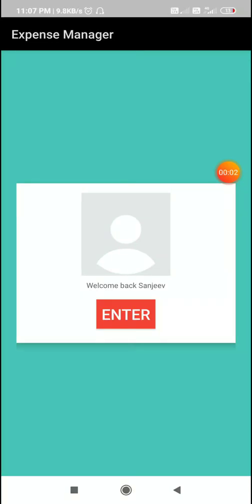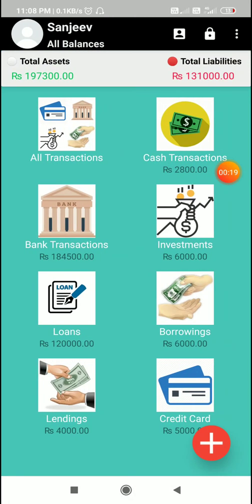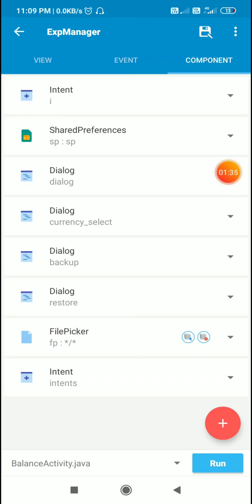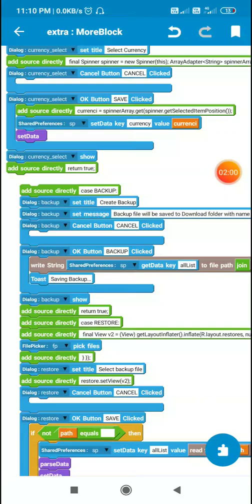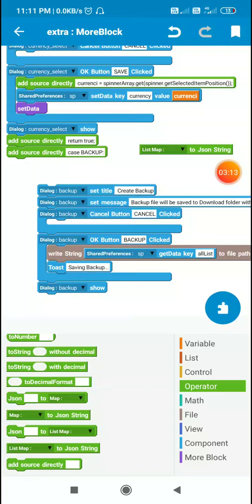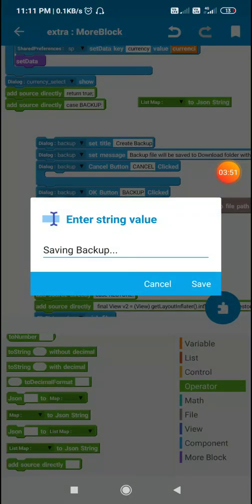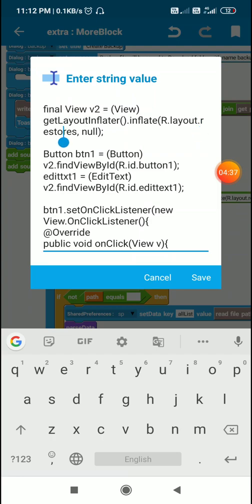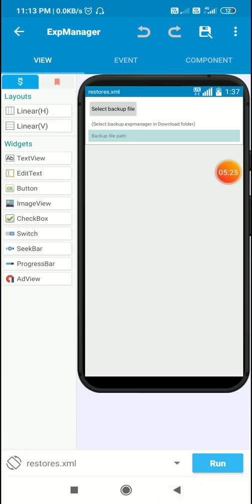Backup and restore data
This video shows how to Backup Map List to sdcard and to restore it to Map List in Sketchware.